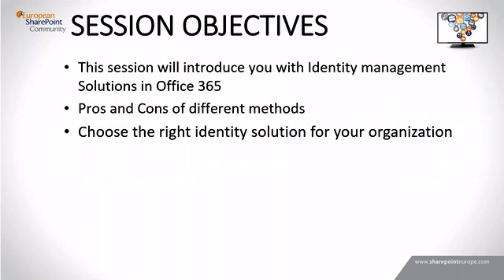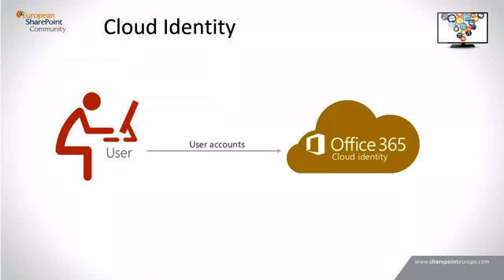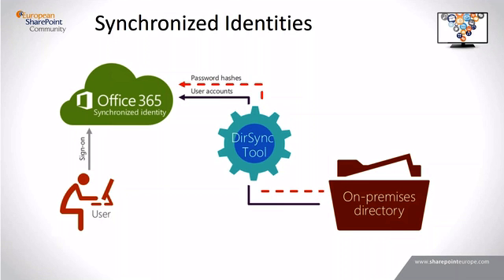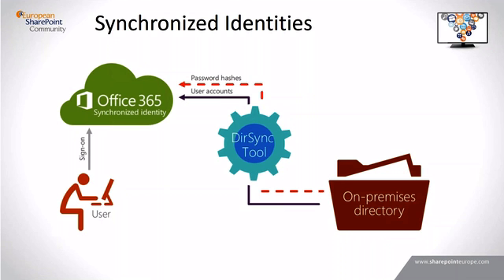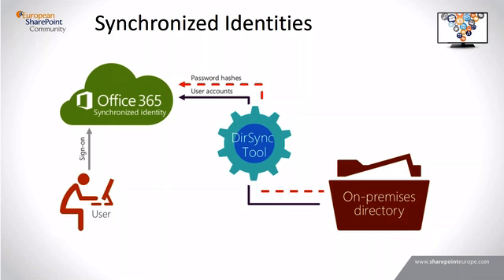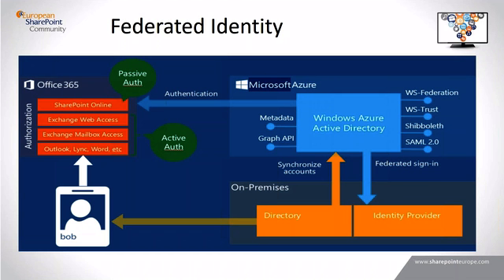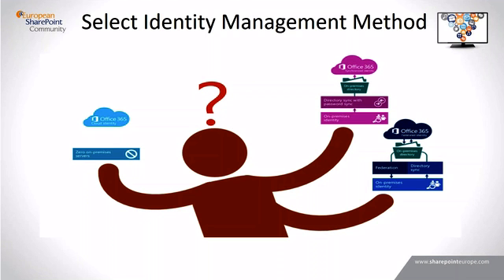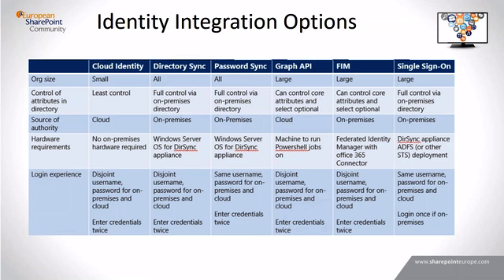Identity Management in Office 365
Office 365, Identity Management in this webinar will focus on identity management solutions available in Office 365. What’s the difference between these solutions and how you can select the best identity management solution for your organisation when you’re planning to move to Office 365.

IDENTITY MANAGEMENT IN OFFICE 365, KEY BENEFITS OF ATTENDING INCLUDE:
– Understand Cloud-Based Identities
– Understand Federated Identities
– Choose the right identity solution for your organisation

In addition, looking for more content why not check out RESOURCE CENTRE.

Presenter:
Riaz Javed Butt
Sr. Consultant at En Pointe Technologies LLC, Pakistan